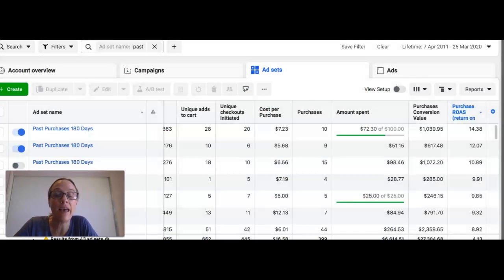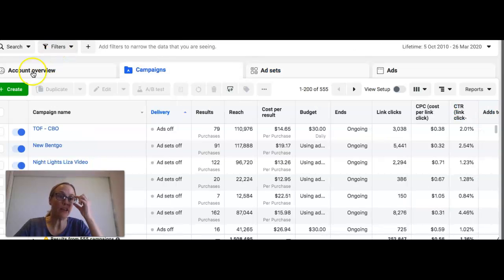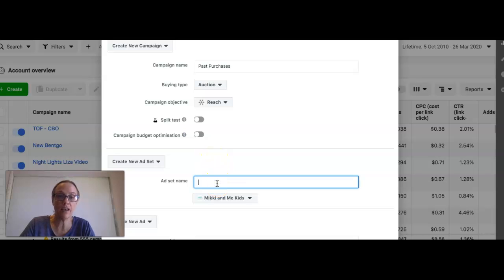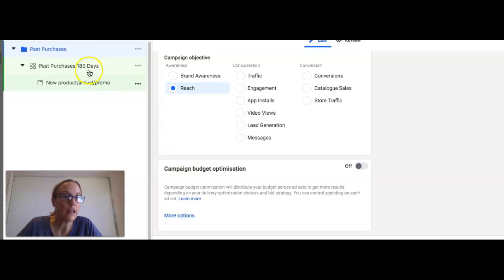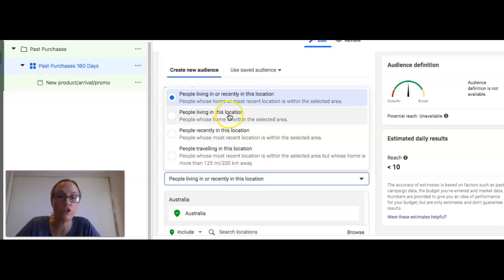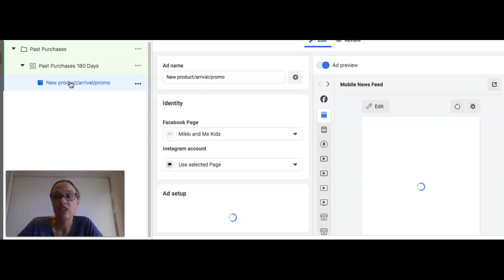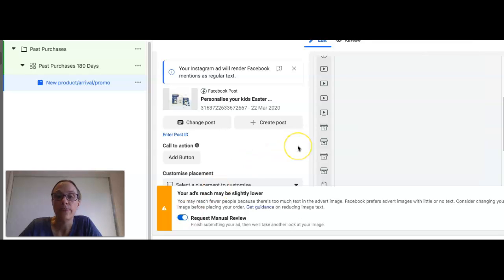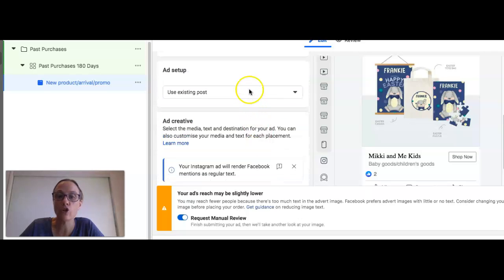High ROAS and Quick Cash :) Past Purchases Campaign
How to set up a Past Purchase campaign for loyal customers.